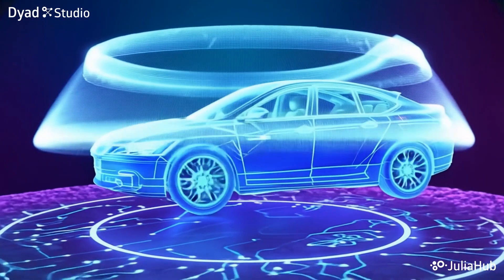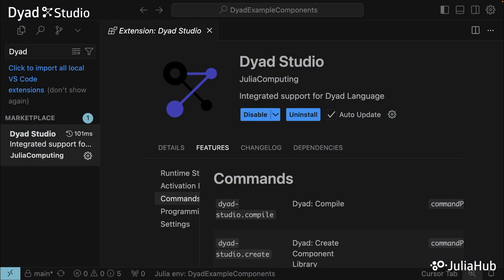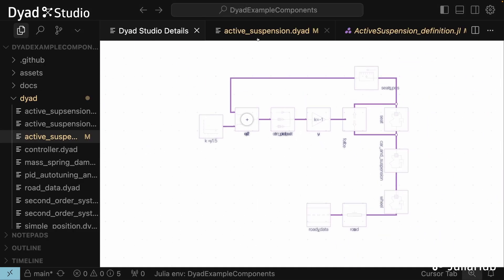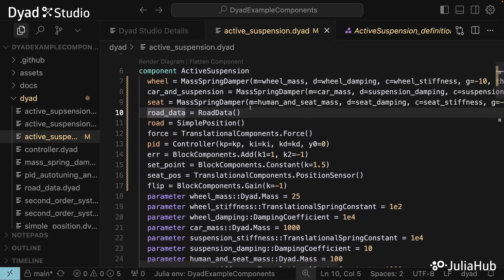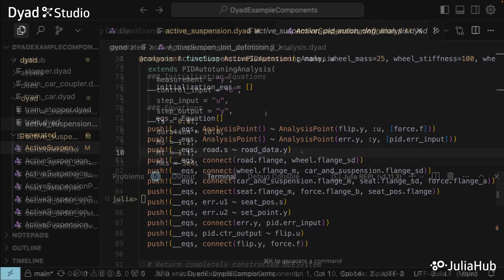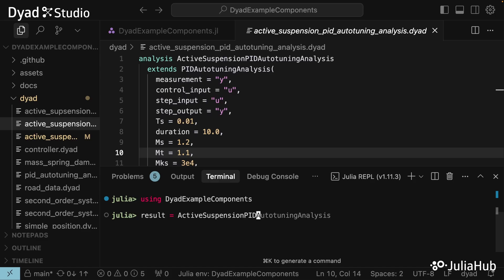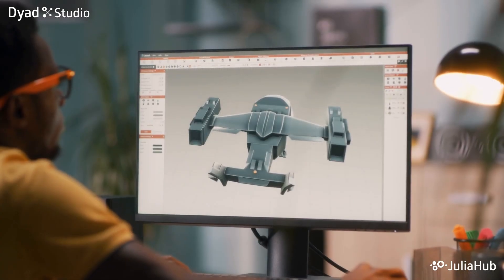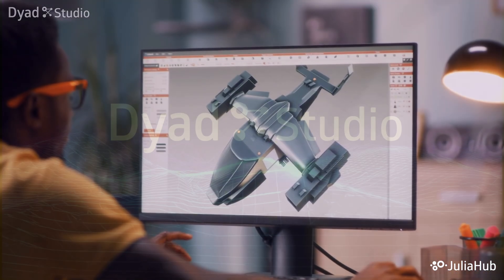Dyad Studio: Engineering Products of the Future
In the world of product engineering, it can feel like a war zone where hardware design and software engineering are locked in a battle to control the future of product development. Where hardware engineers want to prototype hardware, run physical tests and use model based approaches while software wants to write code, run unit/integration tests, automate with CI and generally fail faster. Where manufacturing wants final blueprints so they can prepare the dies and tooling while software engineers are still working on the final version of the operating system which they will push out with a patch just before the product reaches the customer. Where functional safety wants determinism and auditability while software wants to incorporate the latest AI and machine learning technologies.

But this isn't a war. The reality is that hardware and software are both part of the equation and "software defined" doesn't mean "hardware free". Ironically, both sides want the same thing. If you look closely, the fundamental issues really aren't about the people, it is about their tools. If each group uses tools that consider only the needs of one group, it isn't surprising that other groups use other tools. Now this might make it sound like the solution would be to seek an "Enterprise solution". But those tools are too often bloated, opinionated and very slow to innovate. As such, neither side wants to use them.

We believe the way forward is processes built around loosely coupled tools that recognize that they are simply one step in a larger process. This is why we are building the Dyad Platform. Today, we are launching the first building block in the Dyad Platform, Dyad Studio, a Visual Studio Code extension for modeling, simulation and analysis.